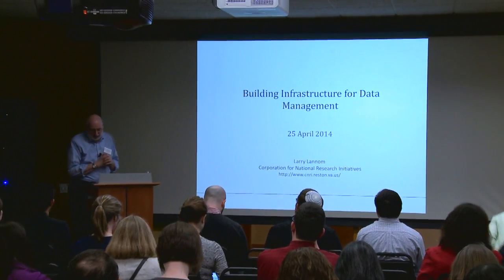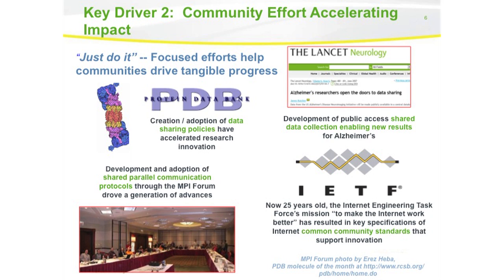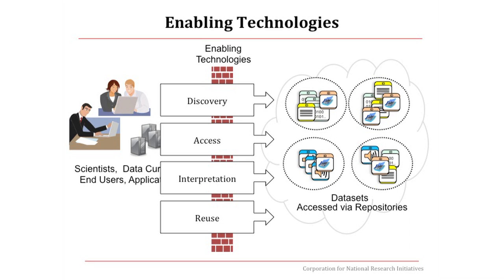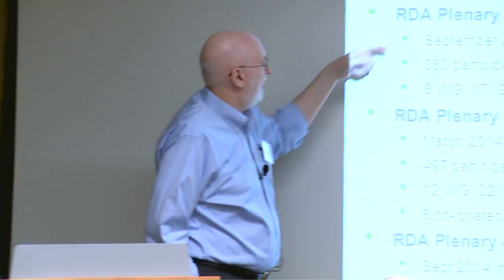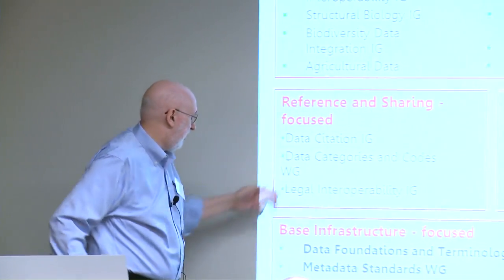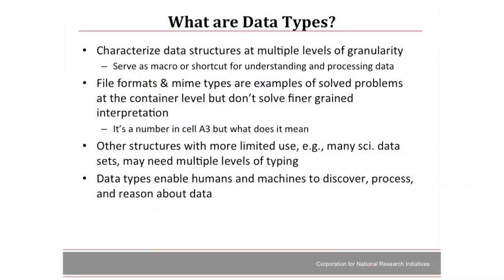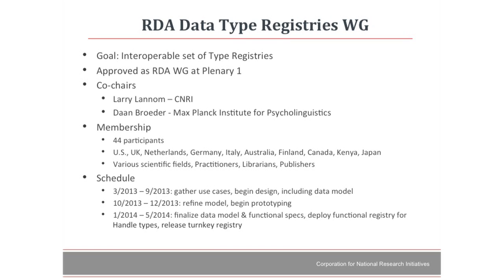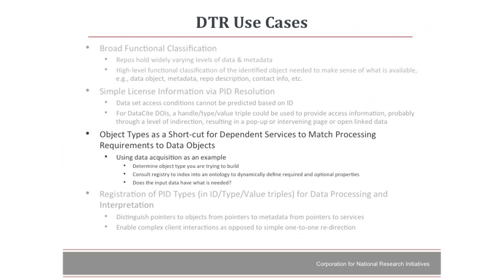Data: Collecting, Using, Managing Kathleen A. Zar Symposium (Lannom)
This symposium at the John Crerar Library of the University of Chicago provided participants with an understanding of how data is used in real world applications, as well as examples of collaborative efforts between institutions, groups, or individuals specific to collection, use, access, preservation, and overall management of data. Data is captured by computers and instruments on a continual basis, flooding researchers in images, video, audio, logs, simulations, and more. This data is crucial to research, teaching, and learning at academic institutions around the world. Understanding the impact of data on researchers, libraries, and institutions as a whole is critical to achieving long-term data preservation, appropriate sharing among communities, and enabling transformative new science.